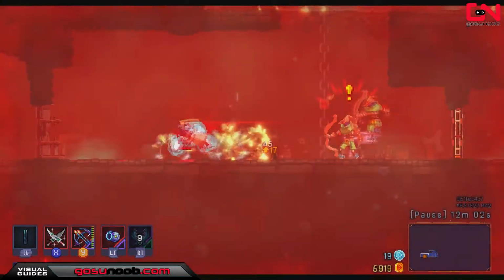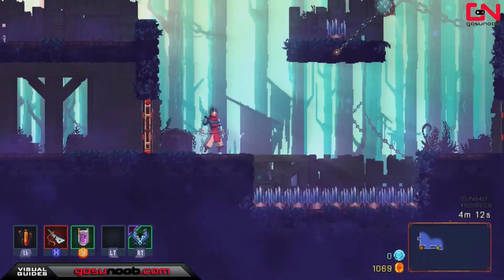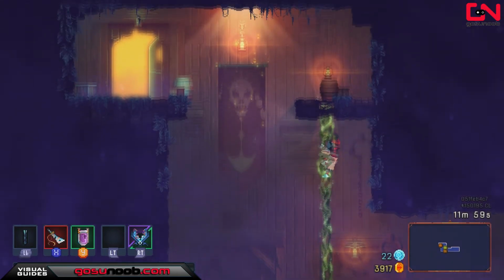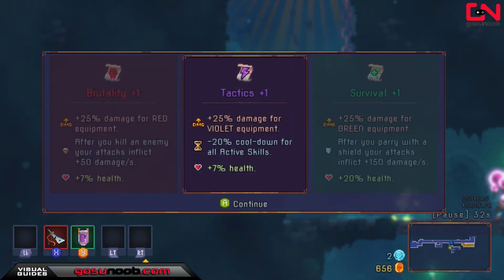Dead Cells Brutal Update Impressions and Gameplay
I take a look at indie game called Dead Cells.

You'll find some impressions about the game and the new Brutal Update in this video. and Steam Early Access.